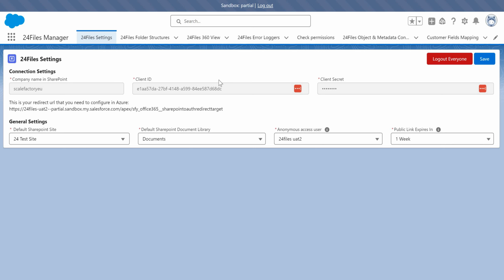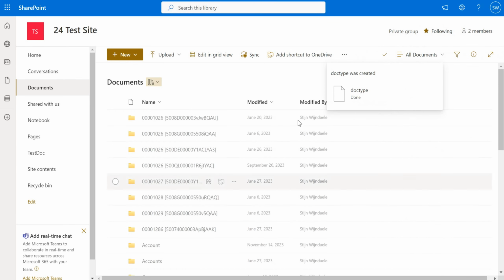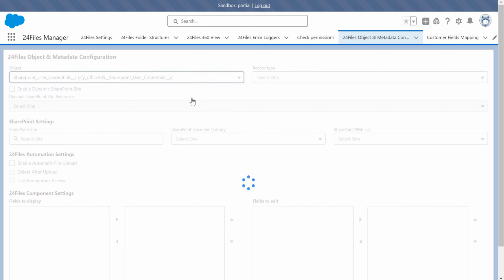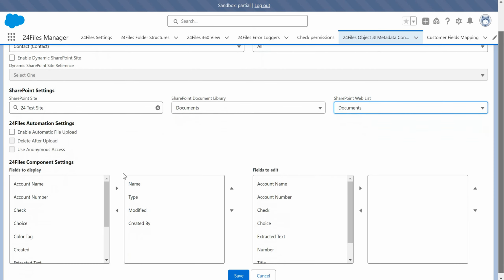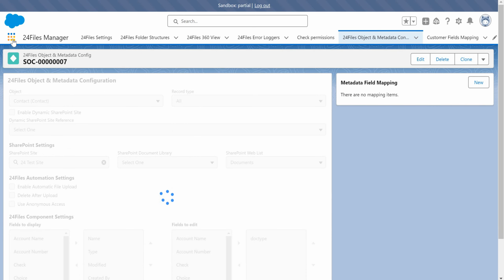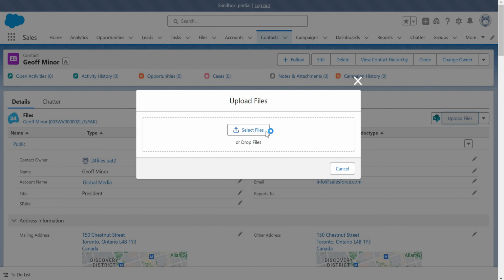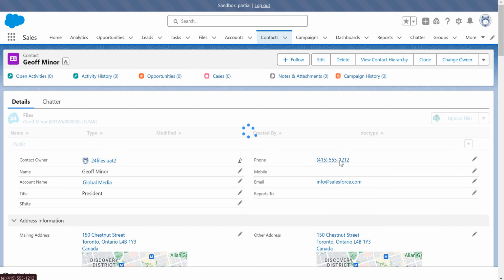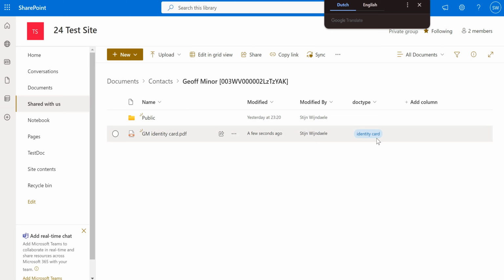Dynamic Metadata for Salesforce Document Uploads | 24Files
This video walks through how to configure dynamic metadata in 24Files — the
Salesforce-native document management app that syncs with SharePoint. See how
admins can define custom metadata fields (like document type) in SharePoint,
map them to Salesforce object configurations, and require users to fill them
in at upload time — all without leaving Salesforce.

▶ SharePoint Metadata Setup
Learn how to create a custom choice field (e.g., Doc Type: CV, Identity Card,
Driver License) directly in SharePoint and have it recognized automatically
by 24Files.

▶ Salesforce Object Configuration
See how to configure 24Files for a specific Salesforce object (Contacts), select
which metadata fields appear in the component view, and define which fields
must be completed at the time of document upload.

▶ End-to-End Upload Flow
Watch a live upload demo on a Contact record — including the metadata picklist
prompt, the upload to both 24Files and SharePoint, and the resulting metadata
reflected identically in both systems.

Timestamps:
00:00 Introduction — dynamic metadata concept overview
00:30 Creating a choice metadata field in SharePoint
01:10 Object configuration in Salesforce (Contacts)
02:00 Mapping metadata fields for display and upload
02:45 Uploading a document with metadata on a Contact record
03:15 Verifying metadata sync in SharePoint

What You'll Learn:
- How to define custom metadata fields in SharePoint for use in 24Files
- How to configure Salesforce object settings to control which metadata fields appear
- How to enforce metadata entry (e.g., document type) at the moment of upload
- How uploaded documents and their metadata stay in sync between 24Files and SharePoint
- How to tailor the document management experience per Salesforce object and record type

Share it with your Salesforce admin or ops team.